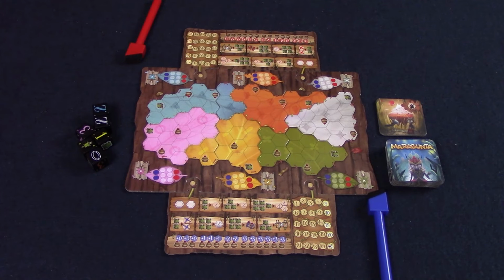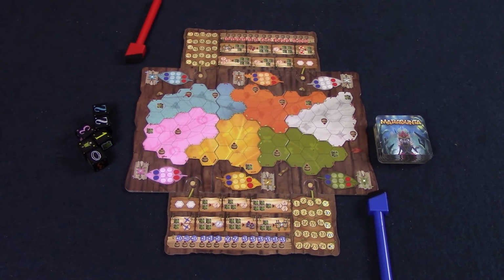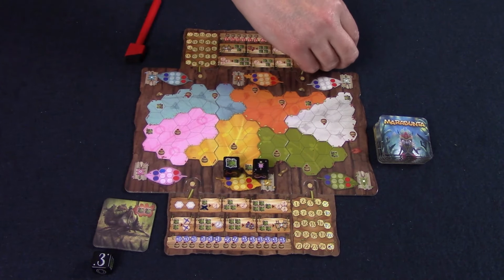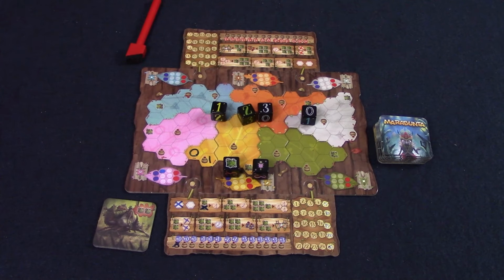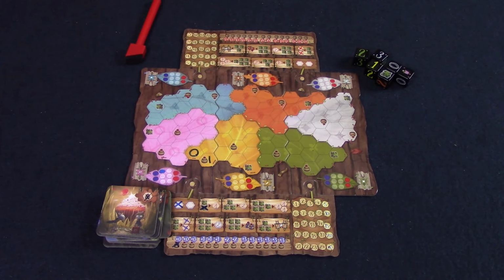Marabunta Review With Graeme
Graeme Anderson takes a look at Marabunta, a dice-splitting, two-player game of area control by Reiner Knizia.

00:00 Intro
01:12 Overview
05:03 Review
08:09 Final Thoughts